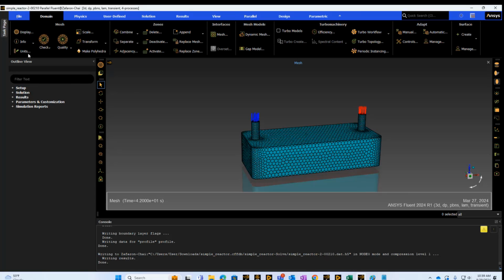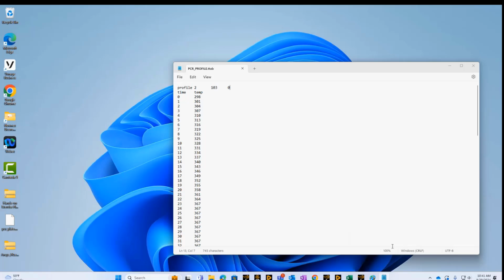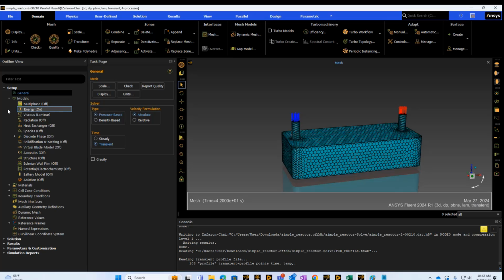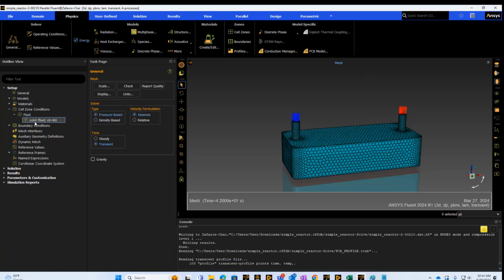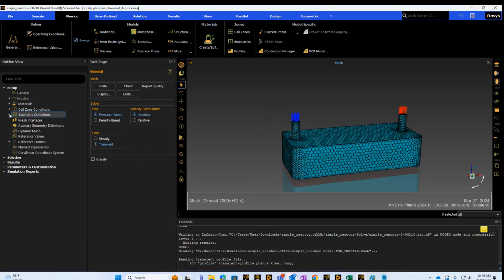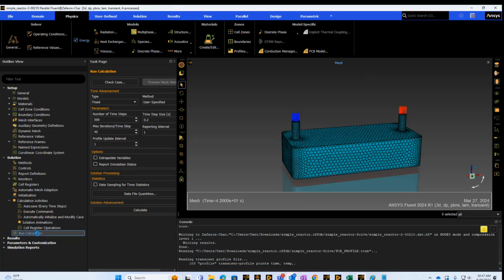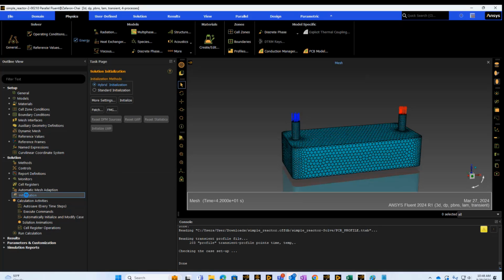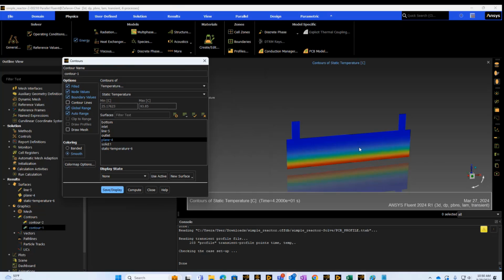Transient Thermal Modeling of PCR Thermocycling Using ANSYS Fluent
This transient thermal model simulates the temperature inside a microreactor for one cycle of polymerase chain reaction, including 1) denaturation, 2) annealing, and 3) extension. The microreactor is uniformly heated from the bottom. The model shows the thermal lag and temperature non-uniformity inside the reactor.